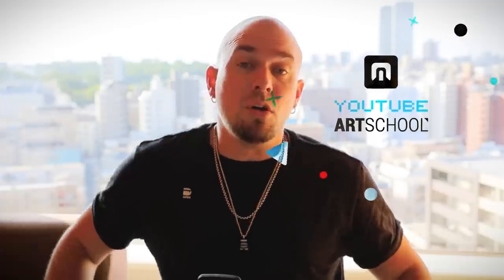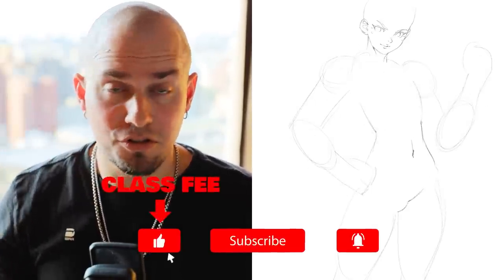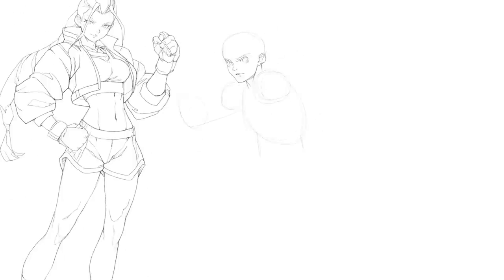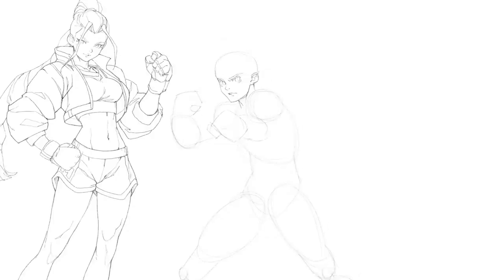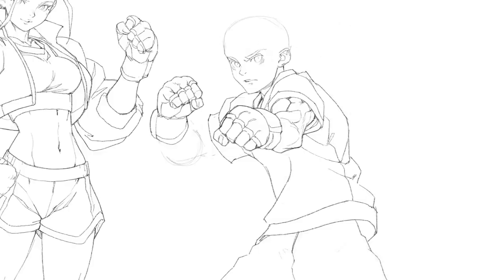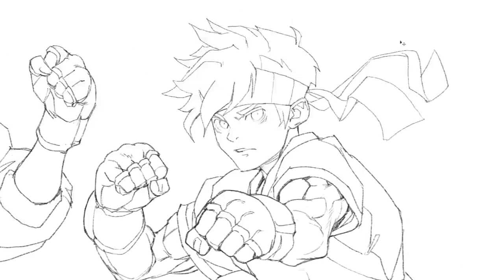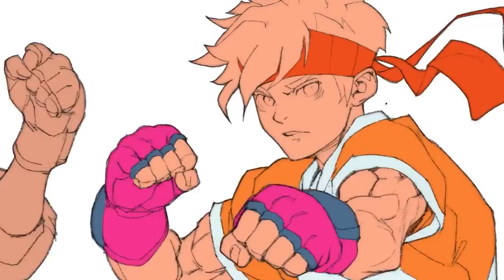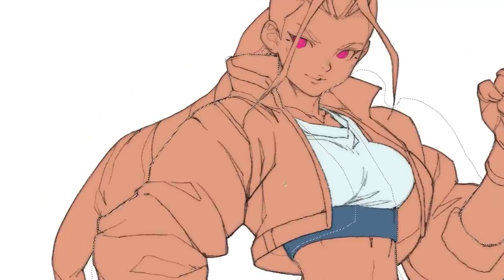❌ STOP LEARNING TO DRAW THE WRONG WAY (art teacher explains)